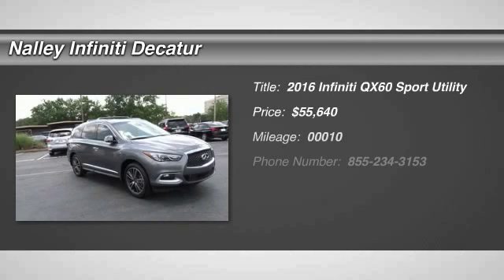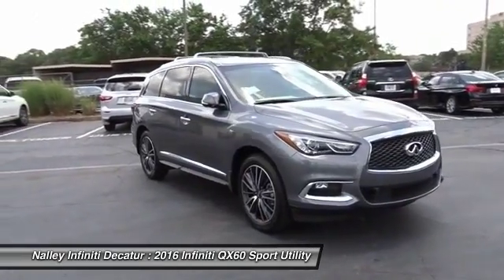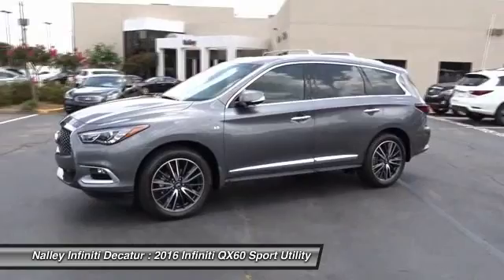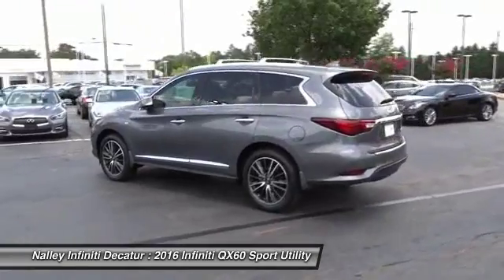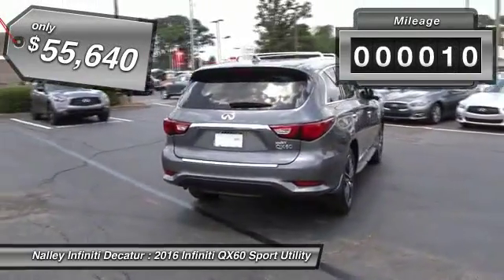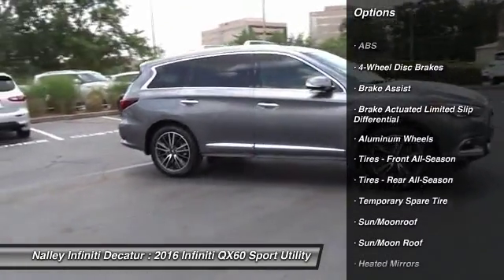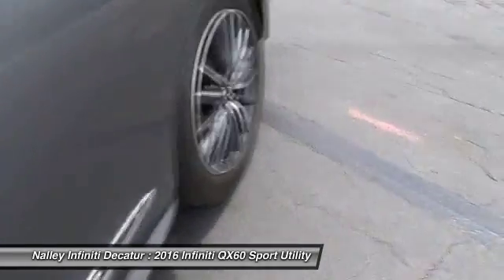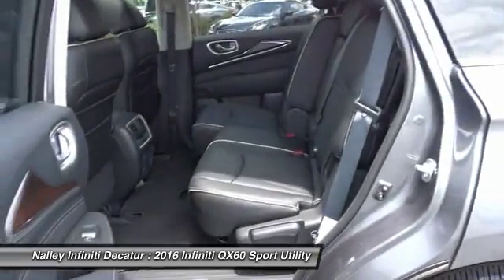2016 Infiniti QX60 GC522608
2016 INFINITI QX60 Decatur, GA
Stock# GC522608

This QX60 has many valuable options! Sunroof. -Fog Lights -Multi-Zone Air Conditioning -Security System -Garage Door Opener -Keyless Entry -Power Lift Gate -Steering Wheel Controls -Leather Steering Wheel -Automatic Transmission On top of that, it has many safety features! Save money at the pump, knowing this Infiniti QX60 gets 27.0/21.0 MPG! We are located at 1609 Church St, Decatur, GA 30033.